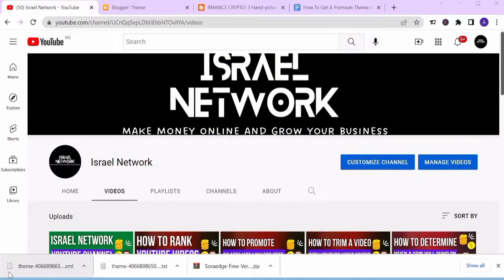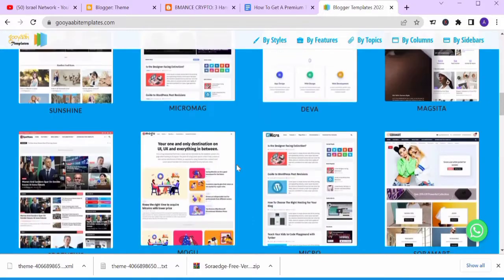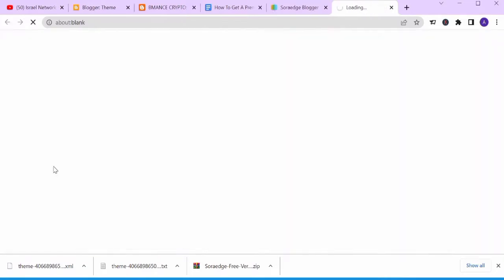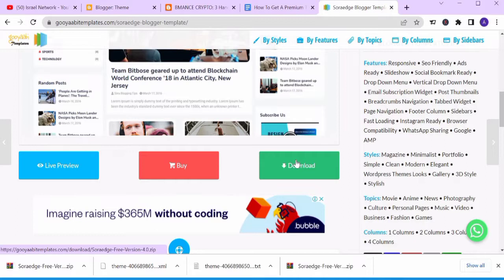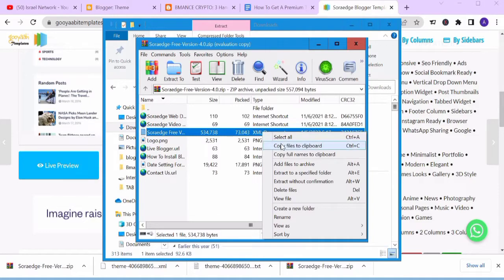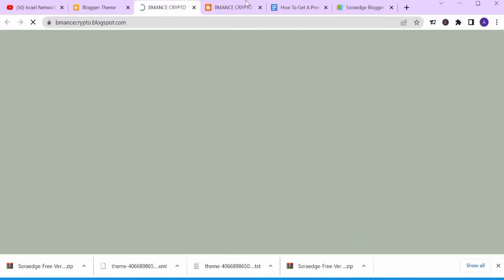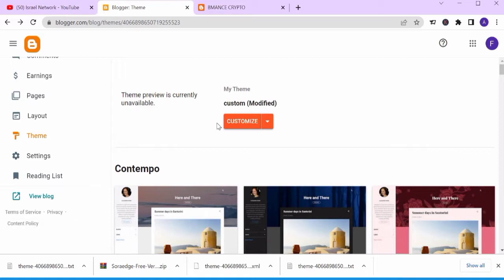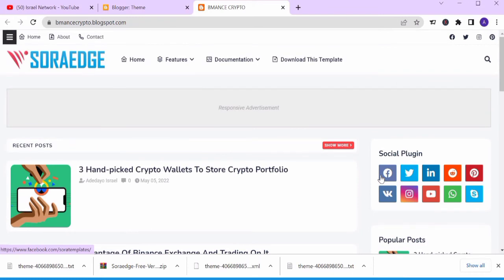Free Blogger Templates || How To Download And Upload Free Blogger Template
Learn how to get free blogger template, download, upload and customize it with these simple and easy steps. In this video, I shared where you can get free blogger templates and step by step to download and customize it in blogger.

I am making this blogger topic a series because I will be sharing with you how you can customize, write contents and start making money online. The series will be a full and extensive one to show how you can start making money with your blogging business.

There are many ways you can make money online through blogging, this series will show you exact steps to follow. Also, you will be learning how to get free contents to upload on your blogs.

Amazon Store Front - Vlogging Business
👉INSMY Wireless Earbuds
👉Car Phone Holder Mount
👉Basics 50-inch Lightweight Camera
👉Apple AirPods Max Wireless Over-Ear Headphones
👉Blue Yeti USB Microphone for PC
👉Movo iVlogger Kit for iphone
👉Vlogging Camera, 4K Digital Camera for YouTube
👉Stanley Classic Trigger-Action Travel Mug

NAMECHEAP HOSTING: save up to 98% on your domain and hosting plans.

THEME FOREST: Save up to 50% on website templates and themes.